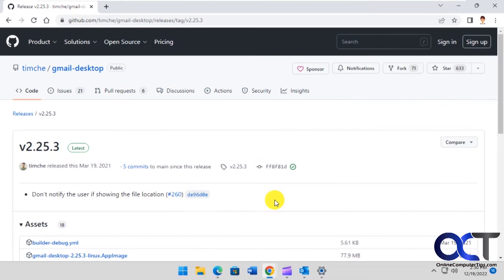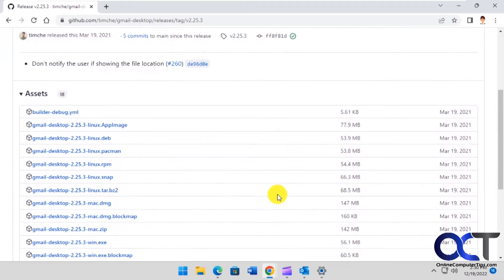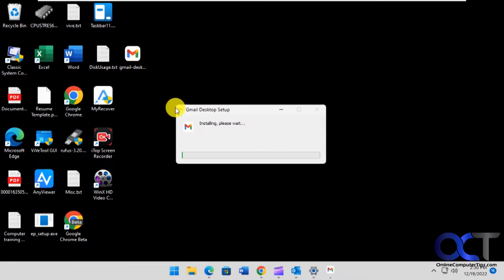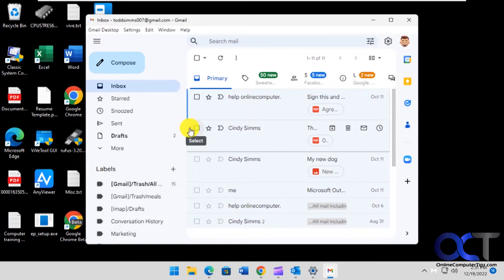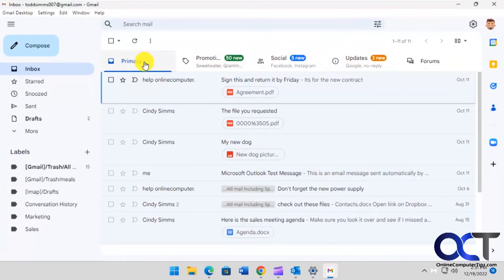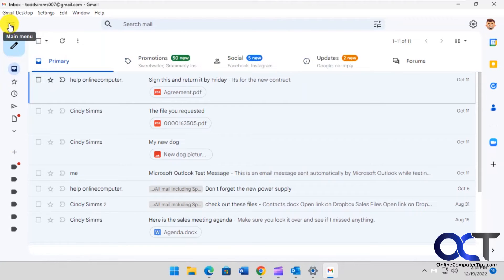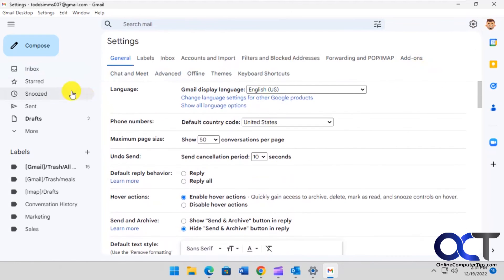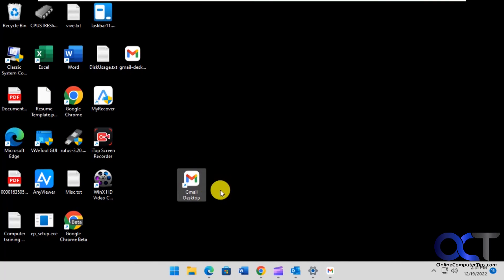The Gmail Desktop Client App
If you are a Gmail user but don't like how you either have to use your web browser or import your account into an email client such as Outlook, then you can try the free Gmail desktop client app for Windows, Mac and Linux. All you need to do is install it and log in and it functions exactly like the Gmail website version.